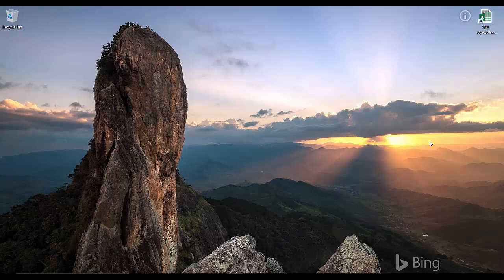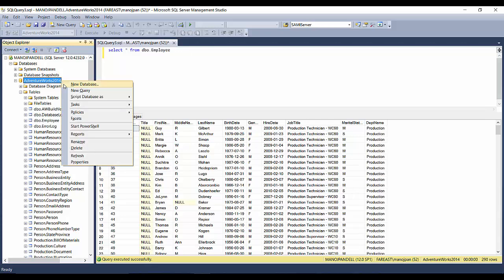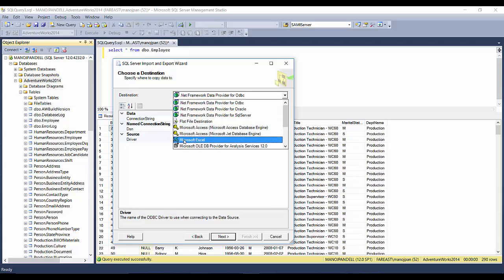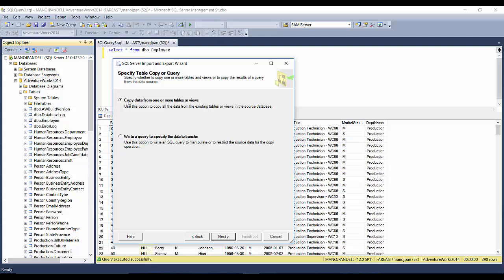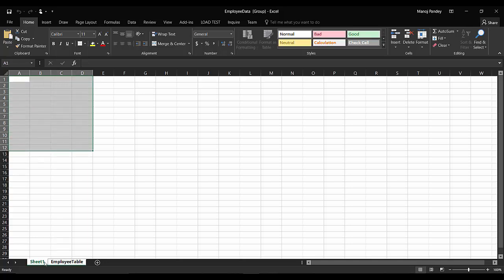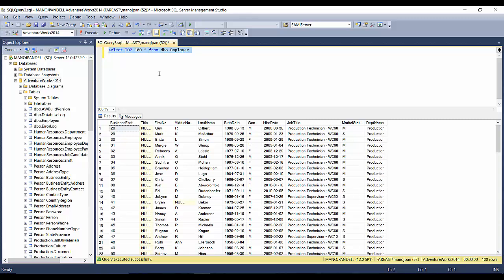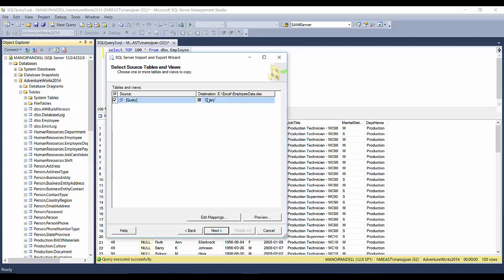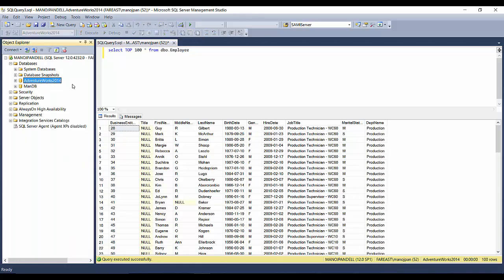Export a Table or Query results from SQL Server to Excel